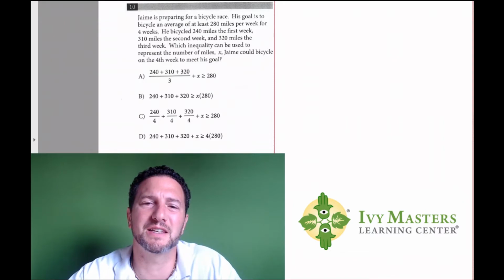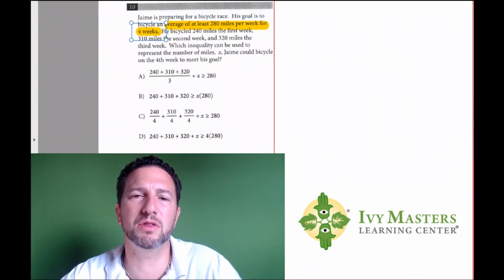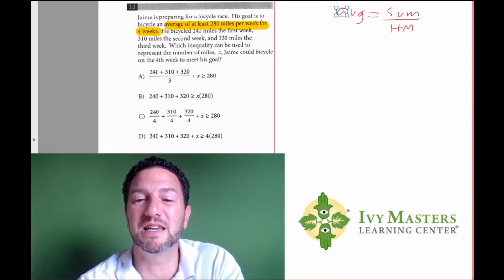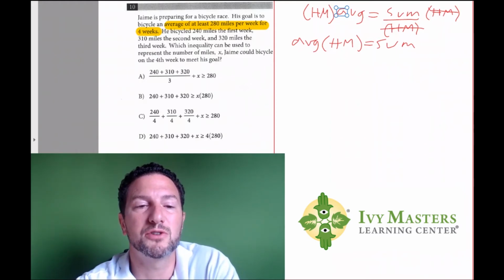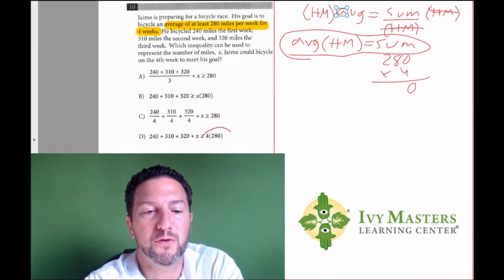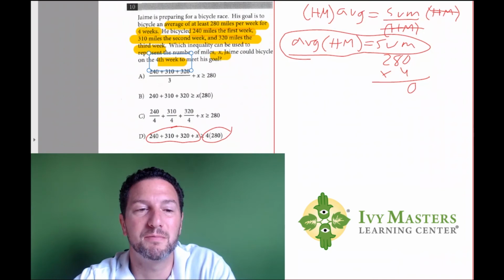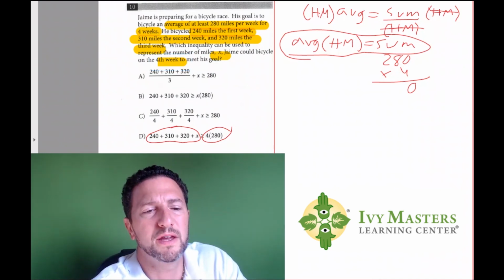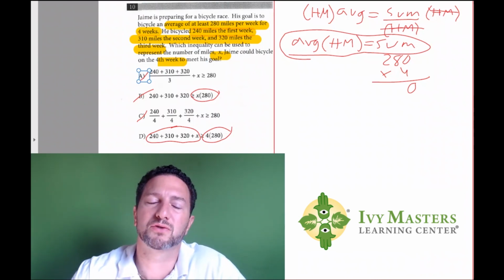SAT Math, Test 6, Section 3, Number 10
What you don't know about SAT math average problems